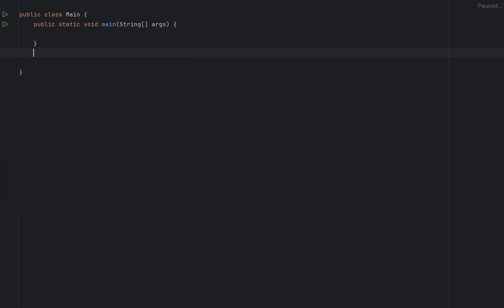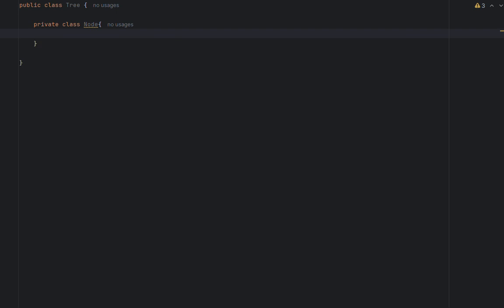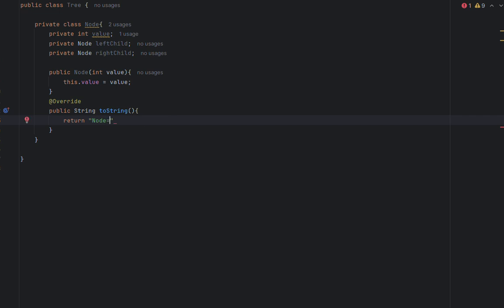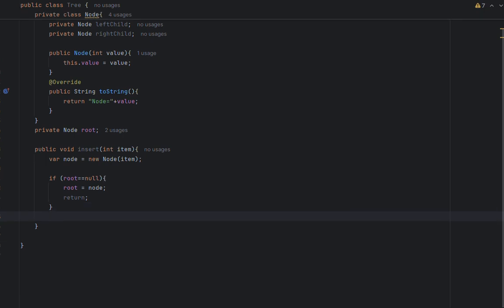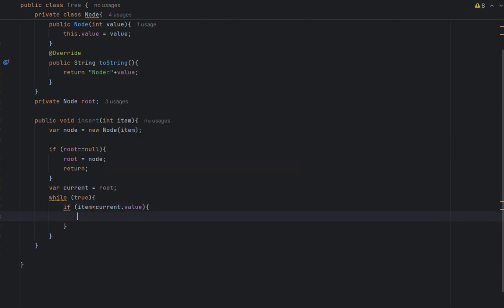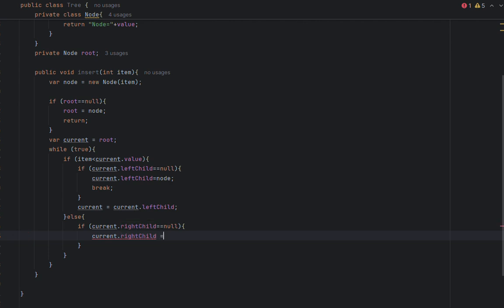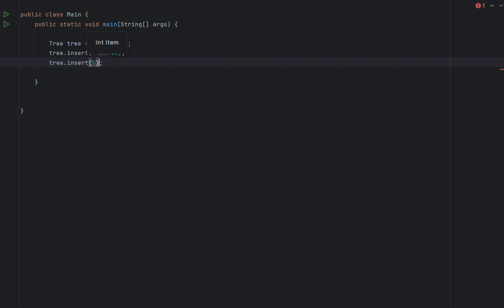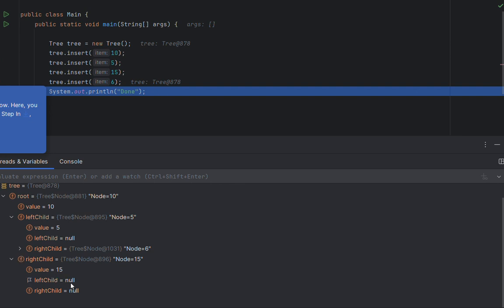Tree insert method